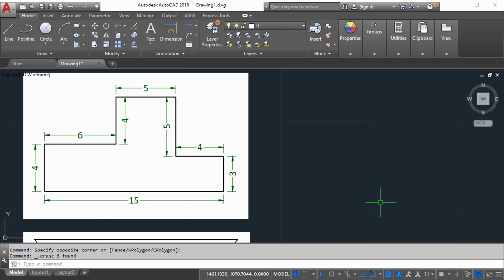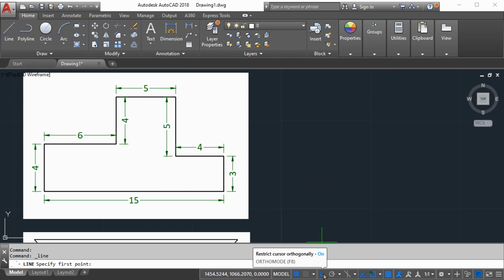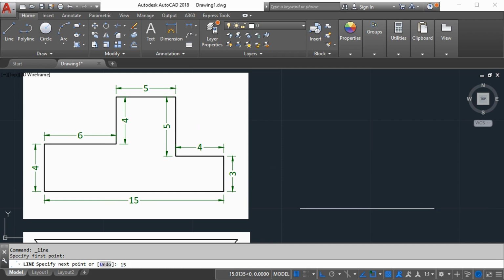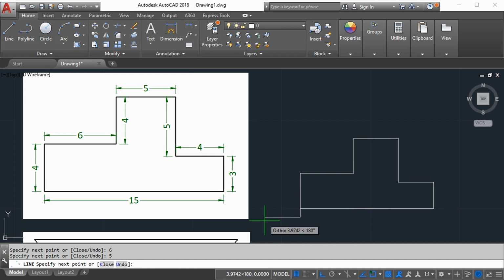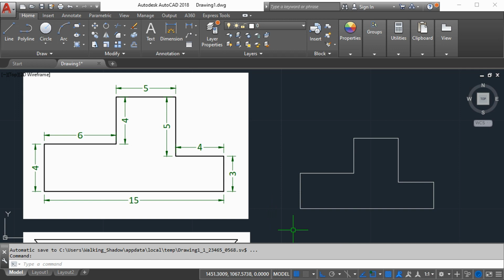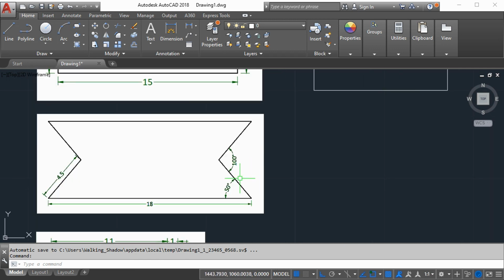AutoCAD Line | How to create Basic Shape | Part 1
This video explains how to make very basic geometric shape in AutoCAD using line command and ortho mode.